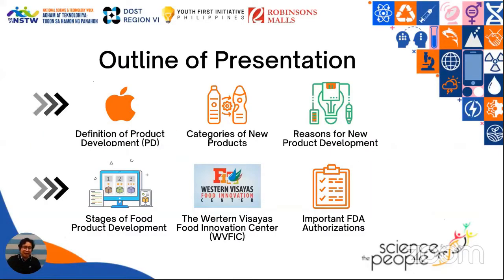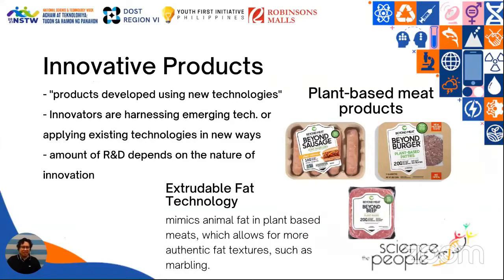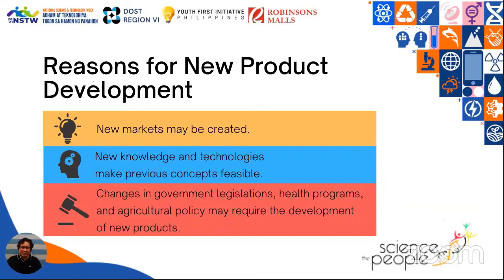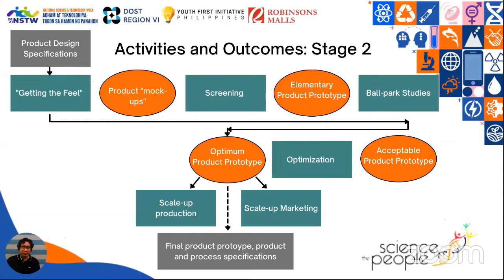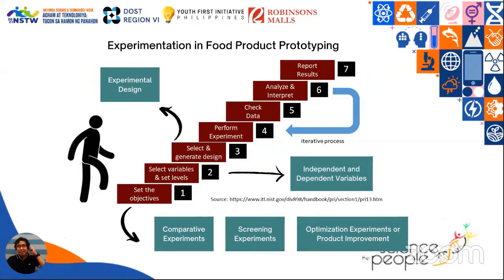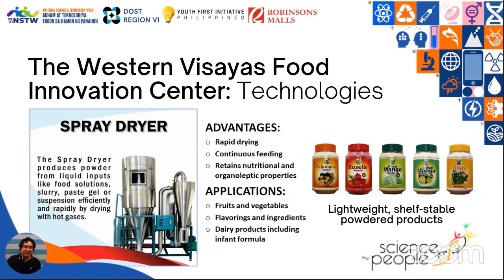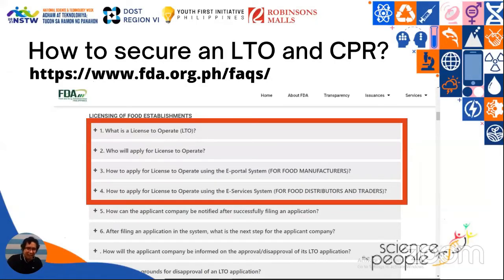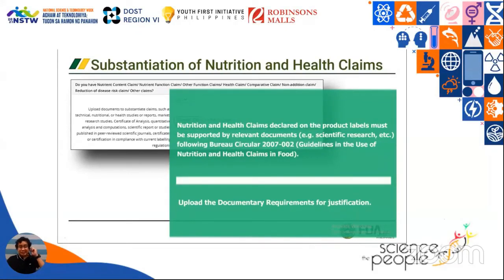Food Product Development - DOST Webinars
Usapang Tech-Negosyo: Food Product Development: A Guide for MSMEs in the Food Sector